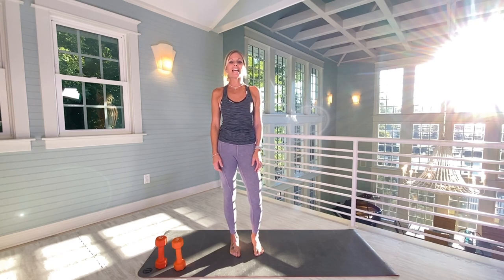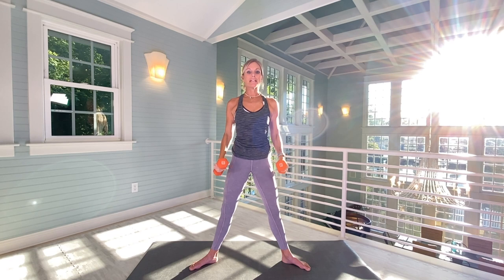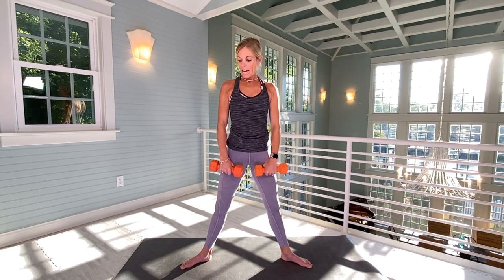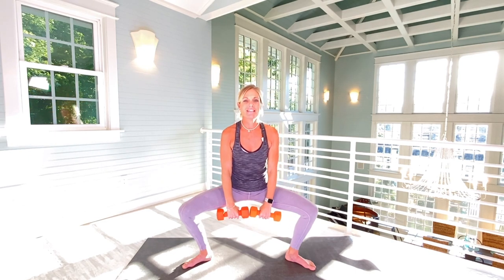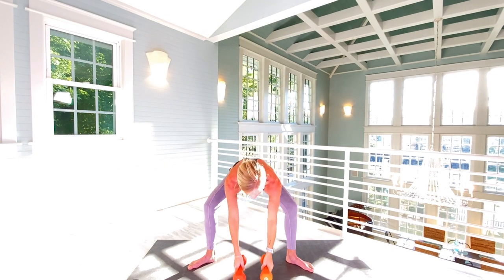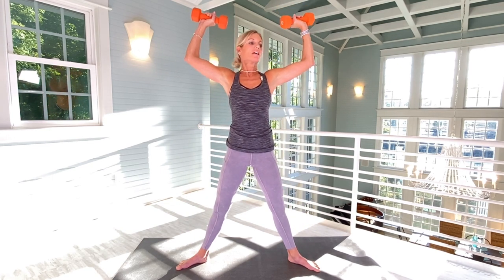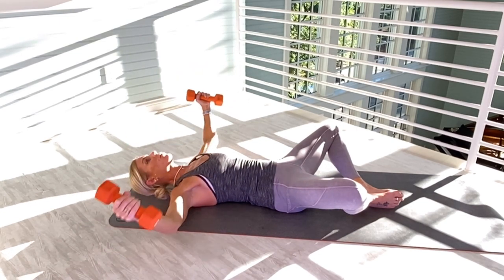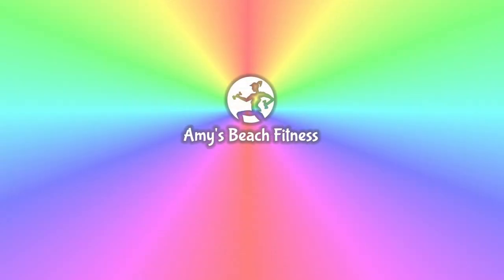20 MIN Full Body Dumbbell Squat Workout at Home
Amy from Amy's Beach Fitness instructs a 20 minute upper body dumbbell workout combined with squats.  All you need are some heavier dumbbells.  Please stretch and hydrate before working out.  New videos posted weekly in HD 1080 p.